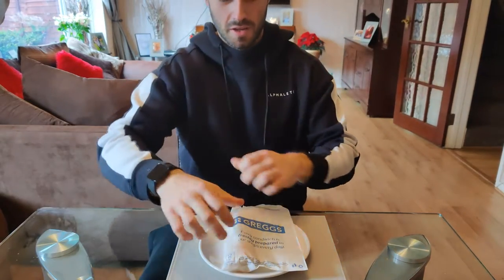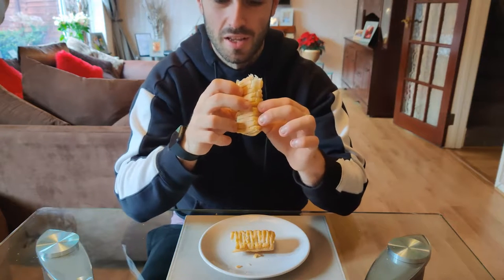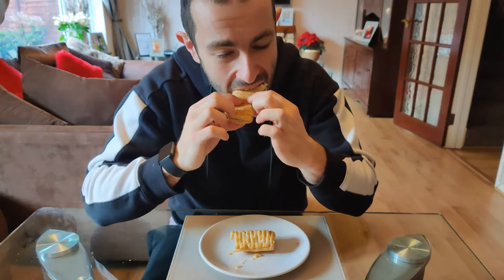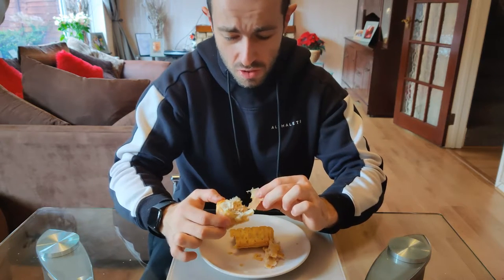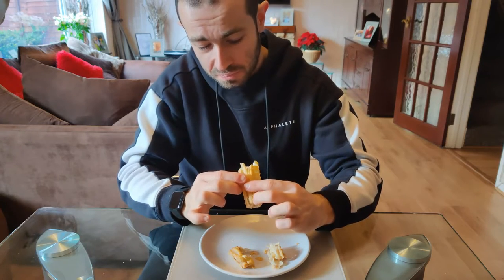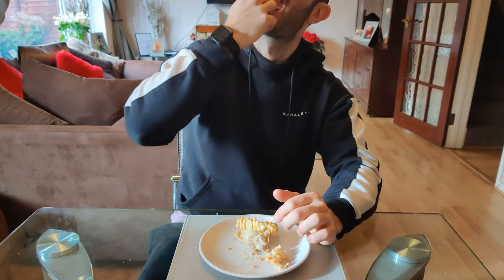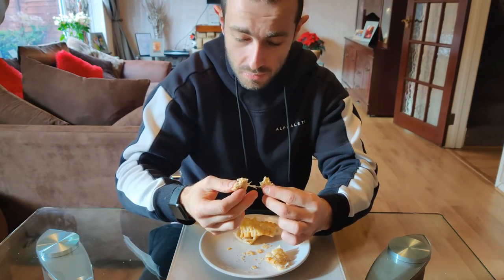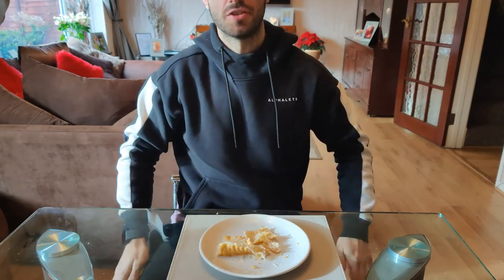Greggs Vegan Sausage Roll Review. Veganuary Ep.1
Review of the new Greggs vegan sausage roll.